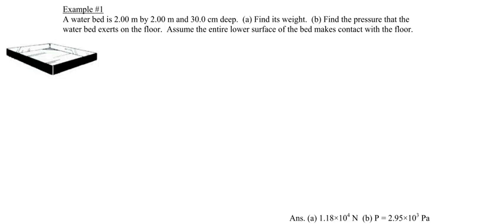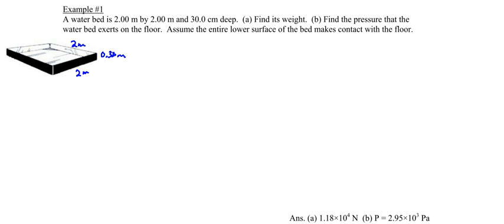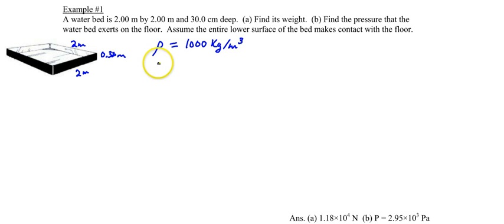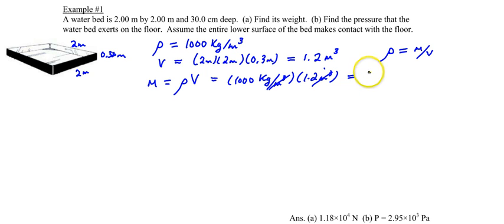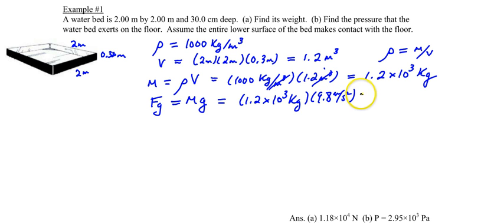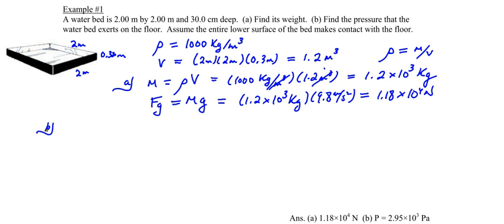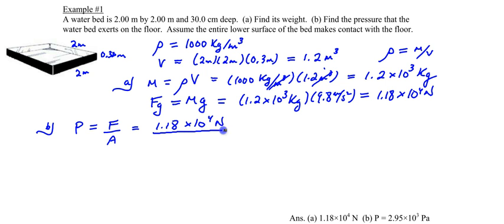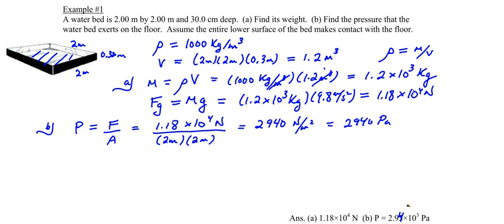Chapter 11, Example #1 (Waterbed)